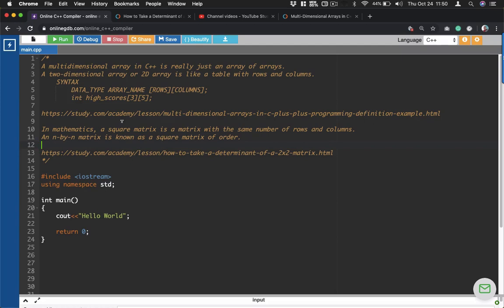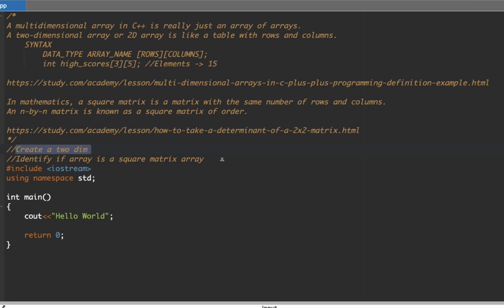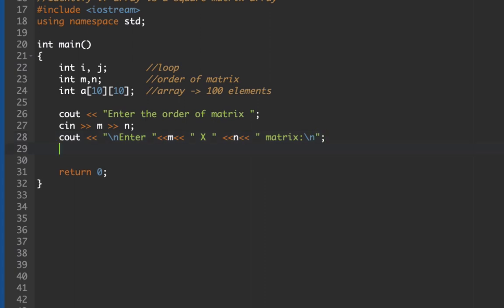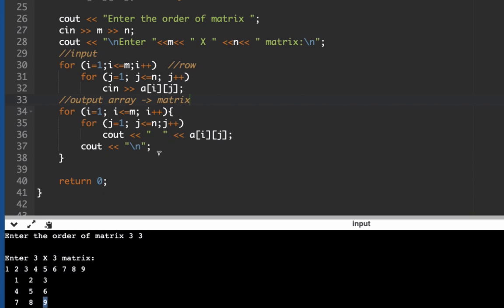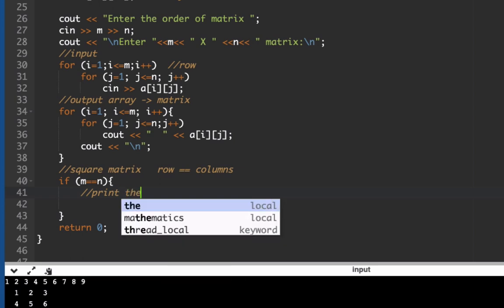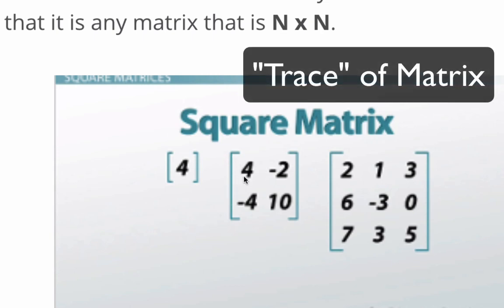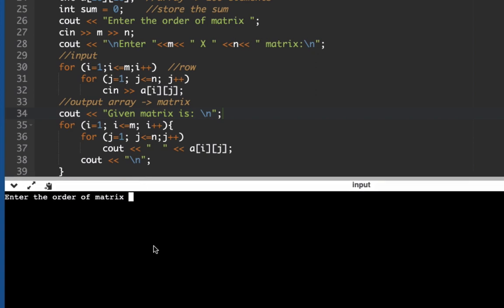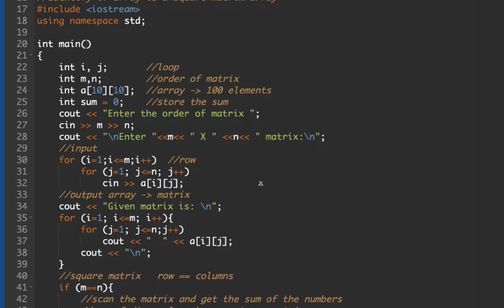C++ tutorial series - (Part 35) Arrays - TWO DIMENSION ARRAY - SQUARE MATRIX